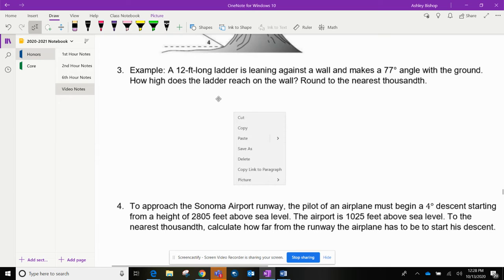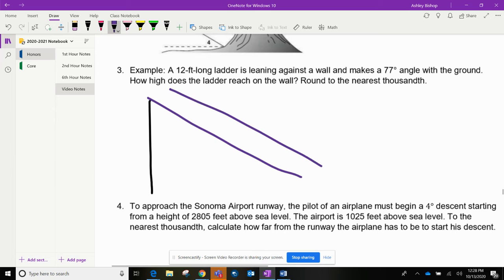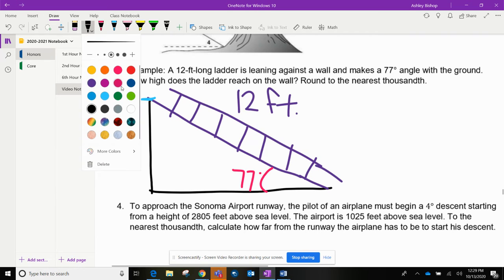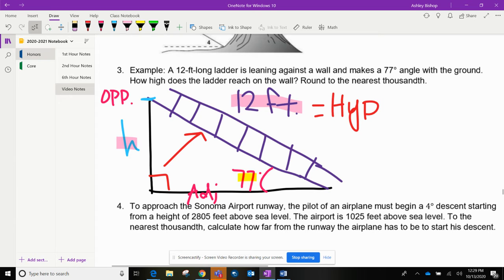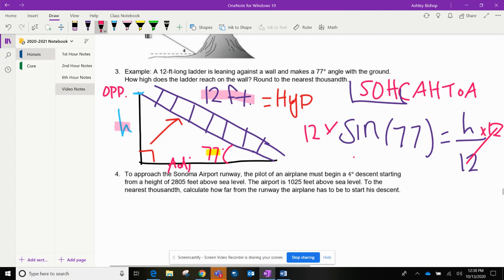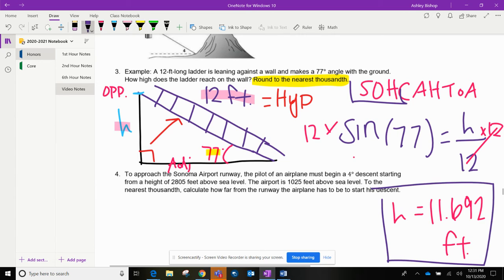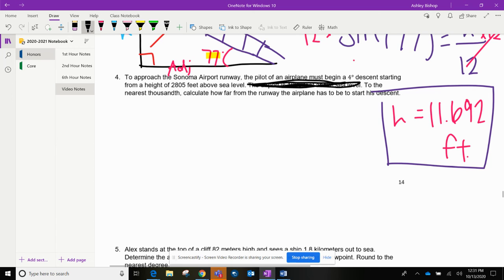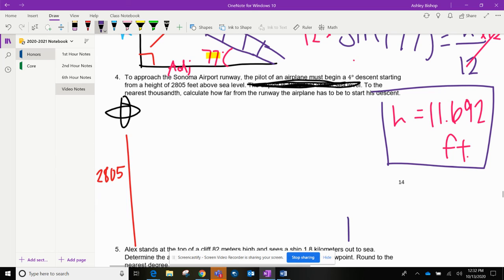Target C Day 1 Notes Part 2